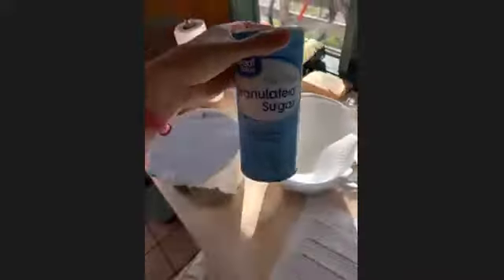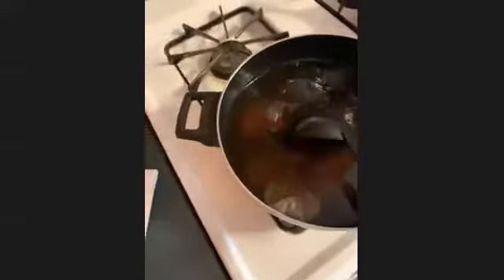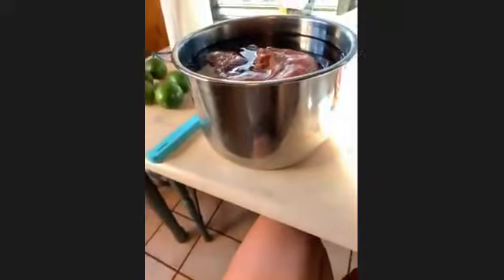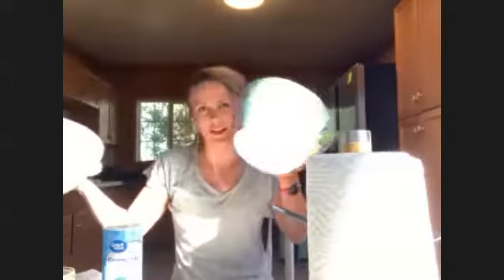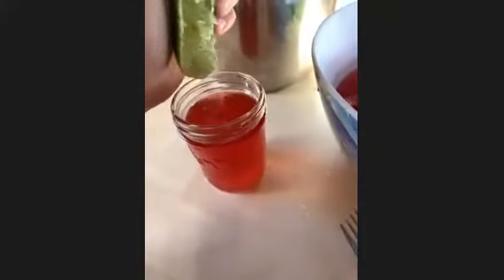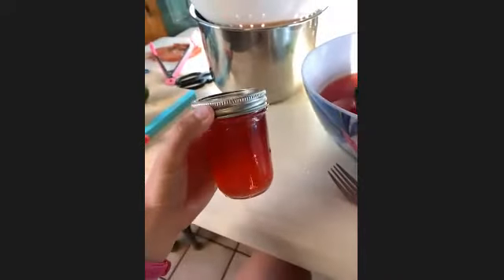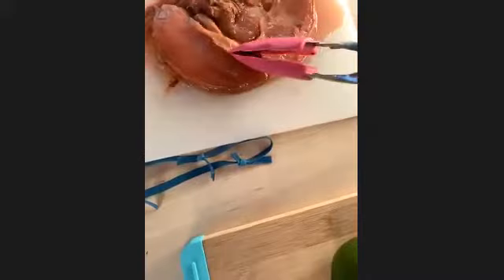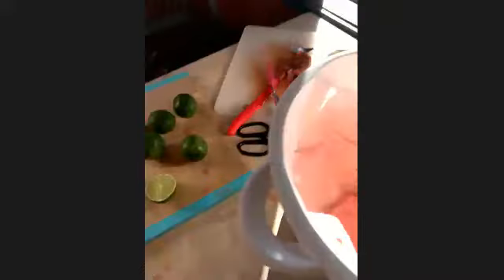101 Series: Kombucha Making with Sarah MacK Hill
101 Series is a free virtual workshop series by members of the greater Slackline Community!

In this workshop, Sarah MacK Hill teaches us how to make Kombucha. Scroll down for the description, materials list, and a link to a Google Doc provided by Sarah on the entire process.

Description:
Need some natural probiotics in your life? Tired of spending $4 a bottle for Kombucha? Learn how to make Kombucha at home! It’s way easy. I’m no fermentation expert, but know how to make a tasty batch of booch and would love to share it with you.

"What you need to get started:
🌵kombucha starter consisting of a SCOBY (symbiotic colony of bacteria and yeast) and at least a cup of liquid from a previous batch. You can get this from anybody who is making kombucha. I found one on Craigslist once😅
🌵tea (green or black or fruit)
🌵sugar
🌵air tight bottles (I use mason jars)
🌵gallon sized container with a wide lid
🌵Optional: strainer"